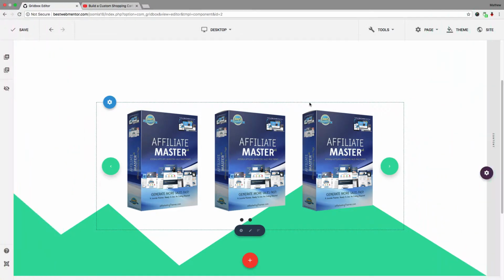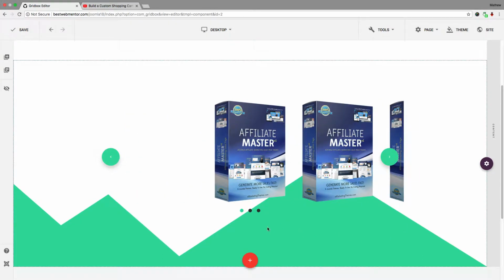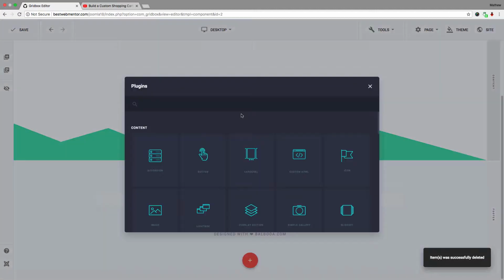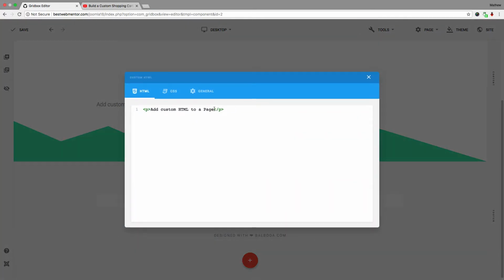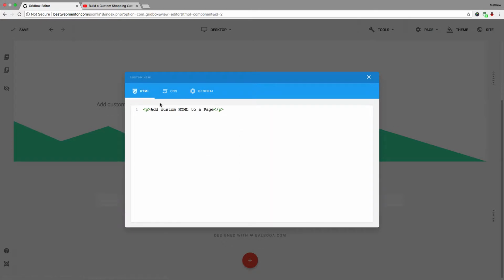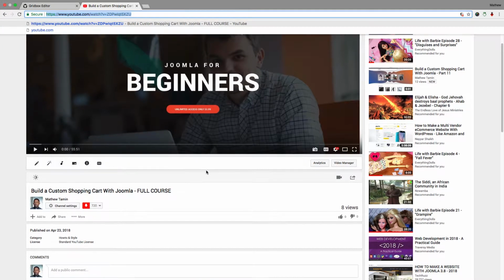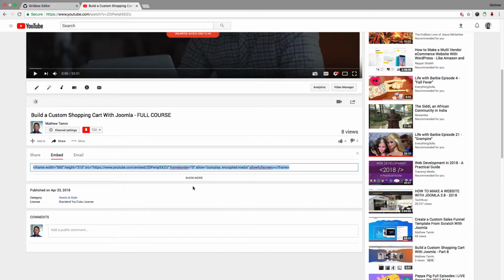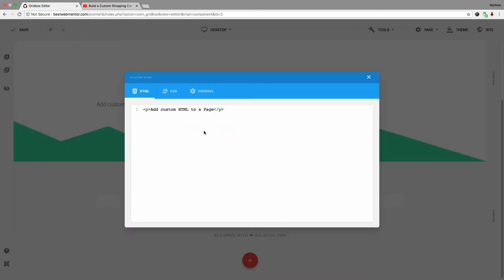Gridbox Page Builder - Custom HTML Element